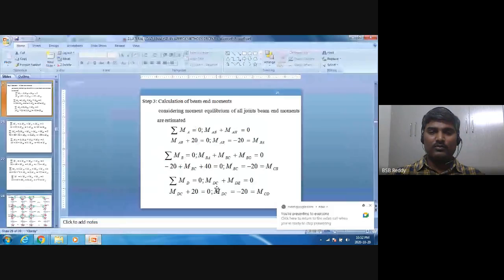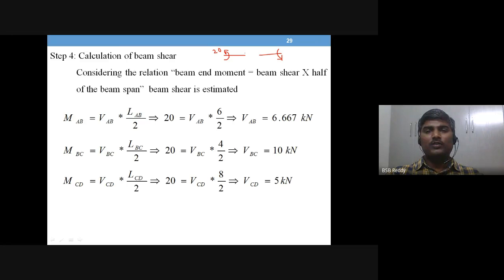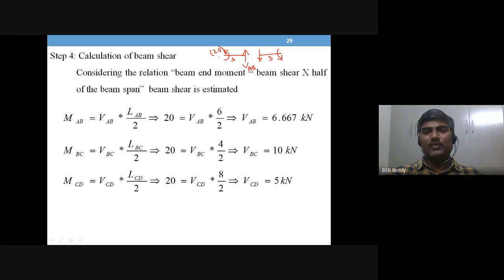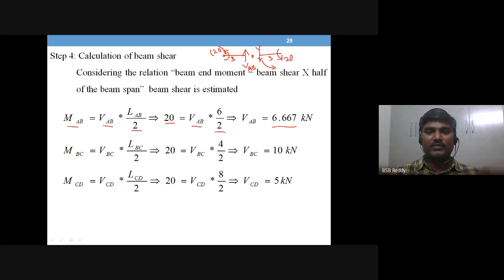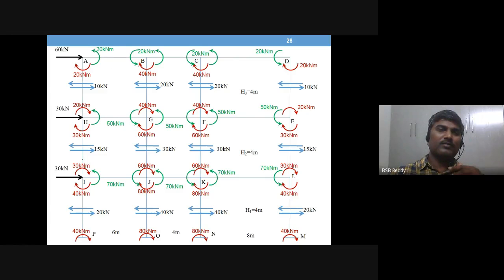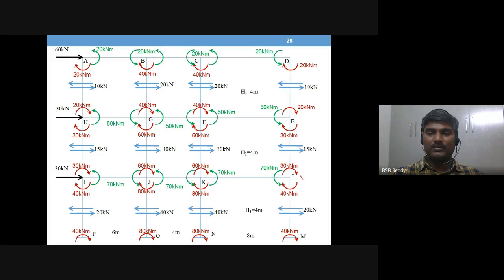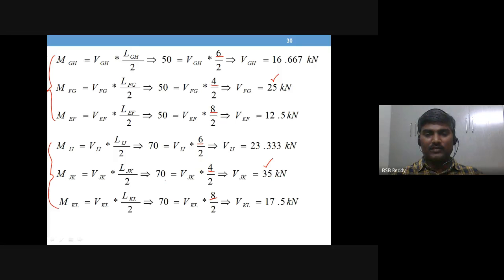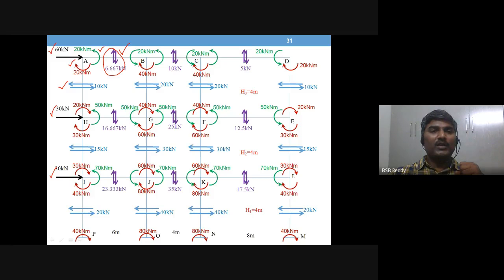portal method - step4